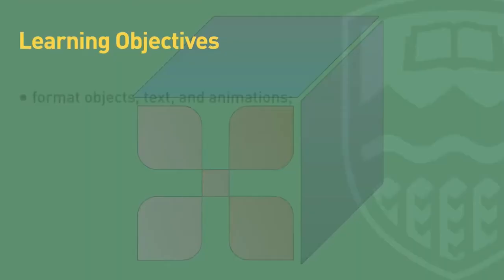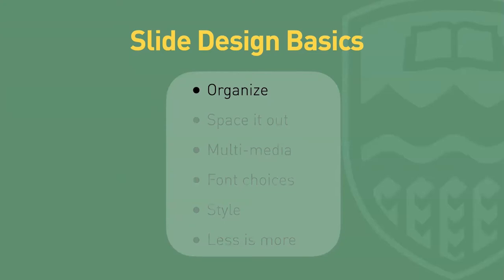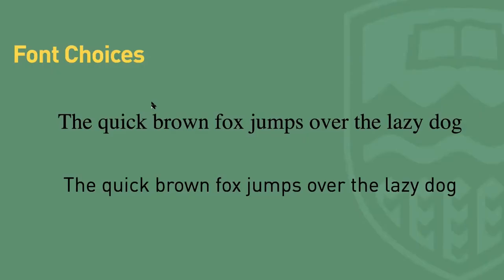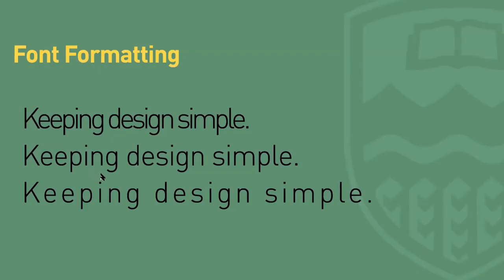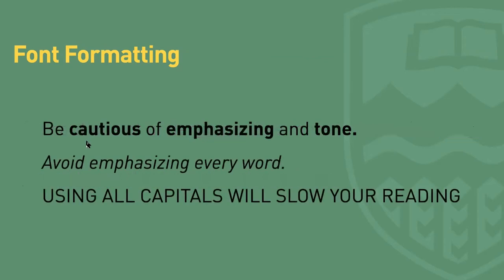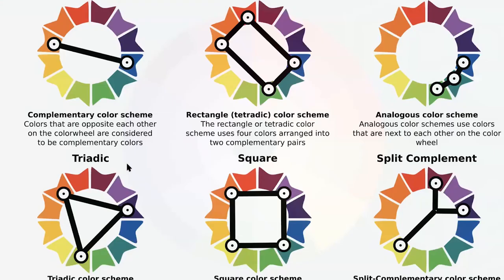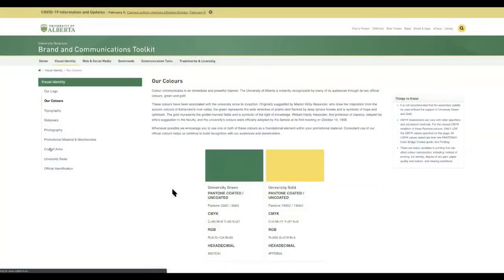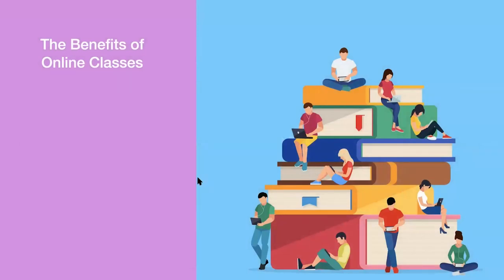Good Design Principles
This webinette explores some design principles to improve your slide design to help streamline information in your presentations.

Links as stated in video

Williams, R. (2015). The non-designers design book: design and typographic principles for the visual novice. Peachpit Press.